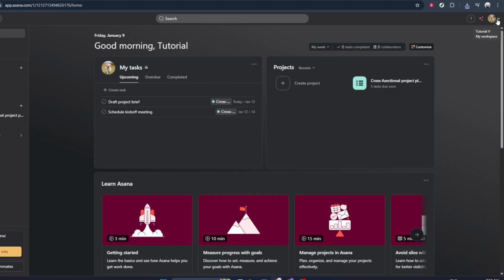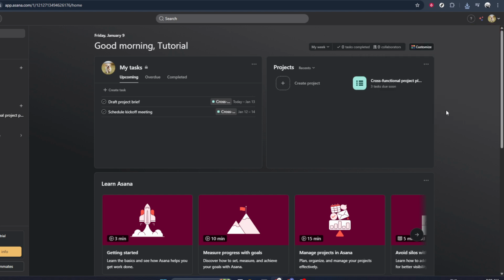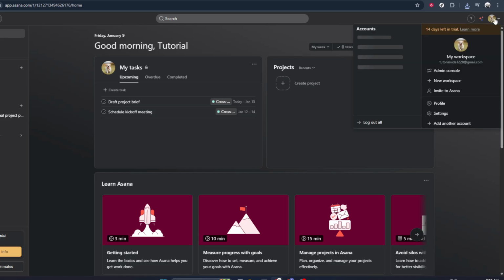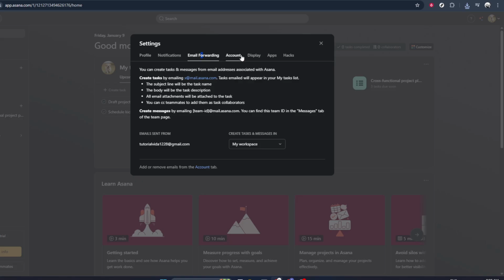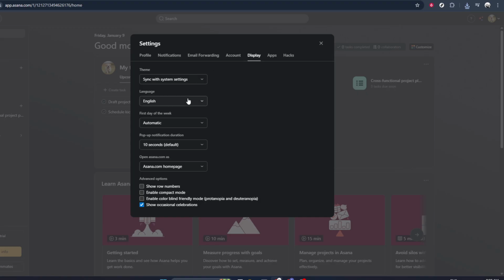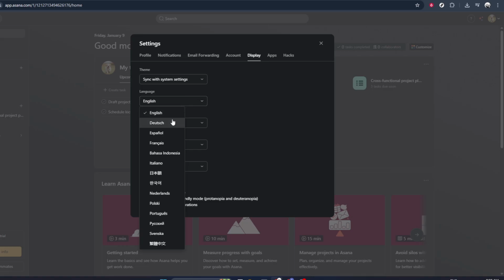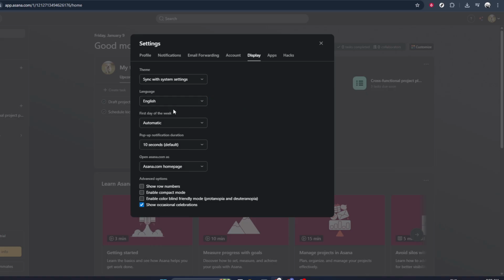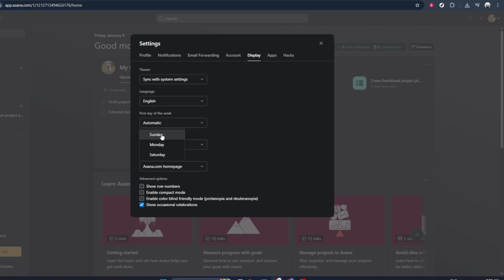How to Change Language in Asana | QUICK AND EASY GUIDE 2026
In this video, you’ll learn how to quickly change the language in Asana so you can work in your preferred language and streamline your project management experience. Follow along as I guide you through the settings and customization options to make Asana feel more comfortable and efficient.